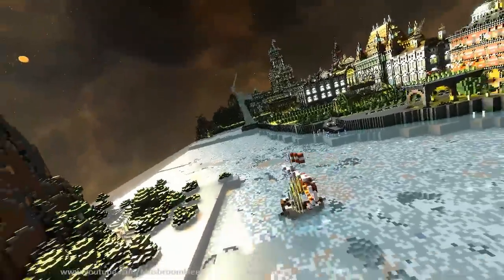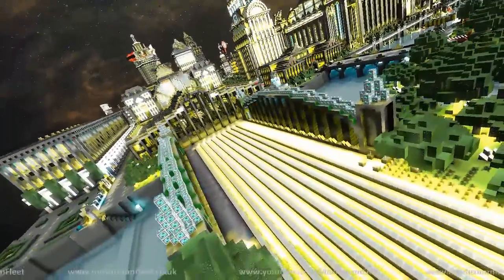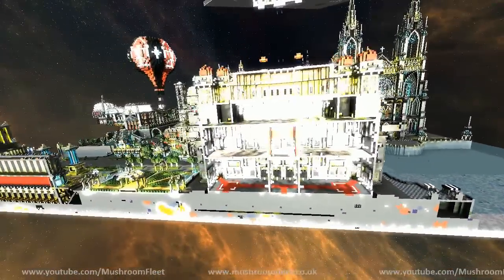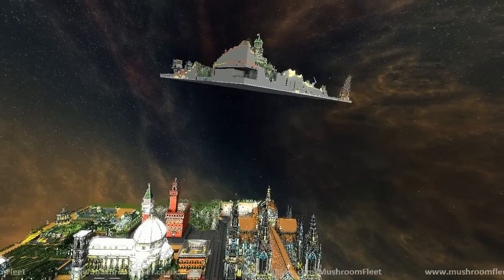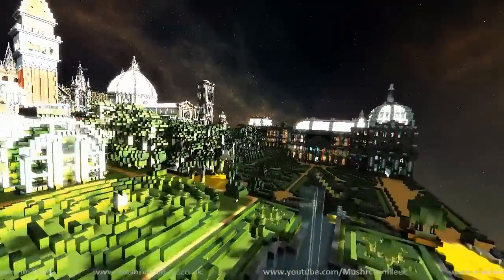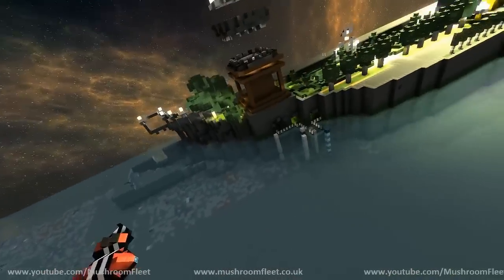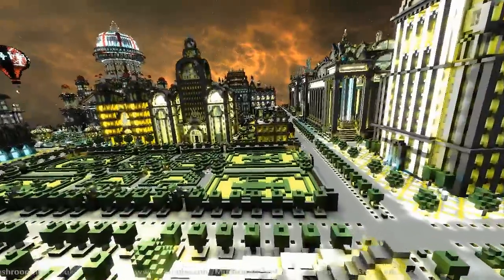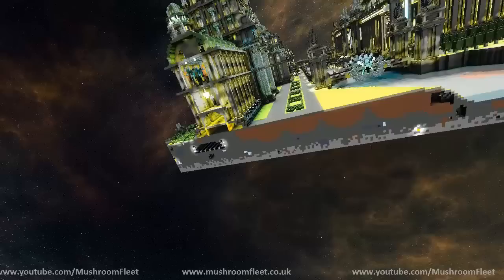Imperium City Plates 3 & 4 [pass one]